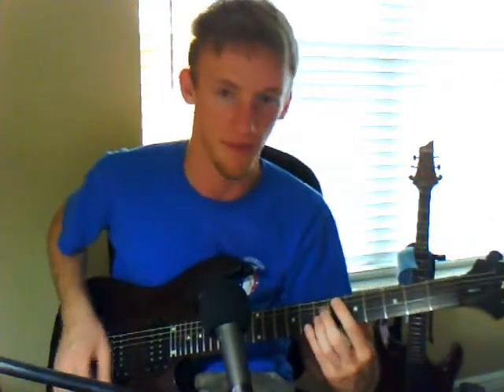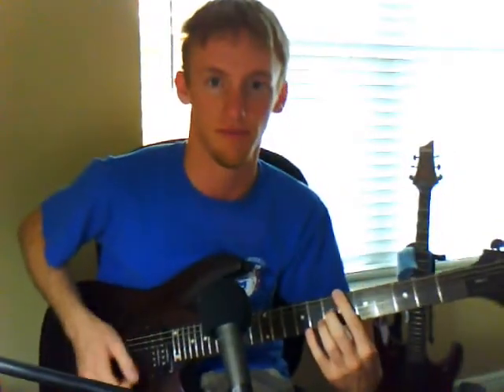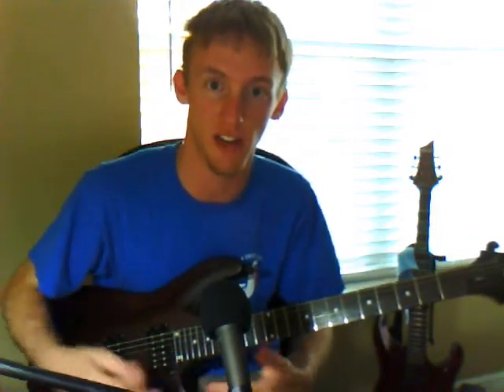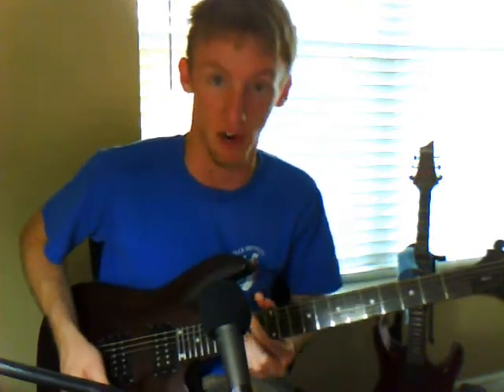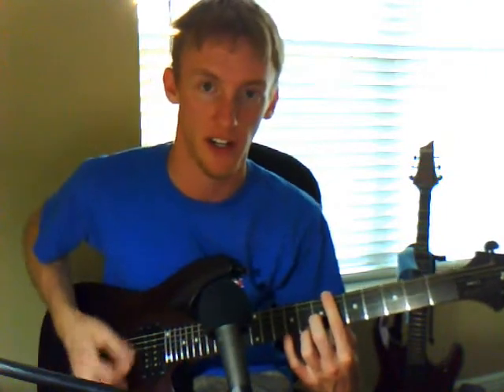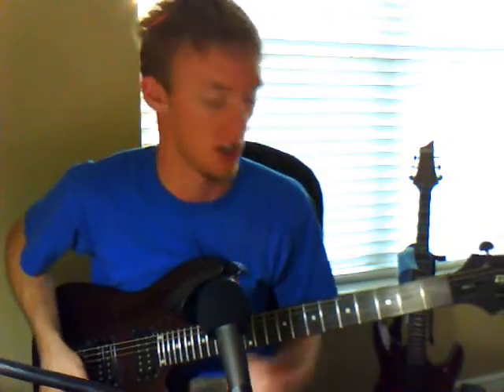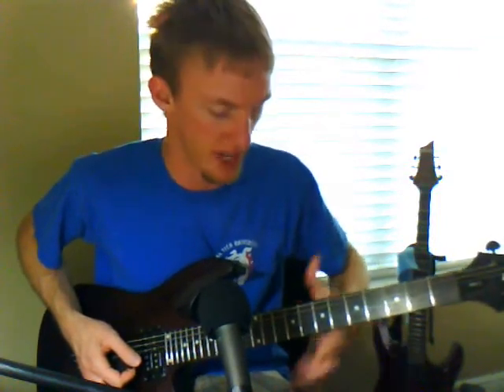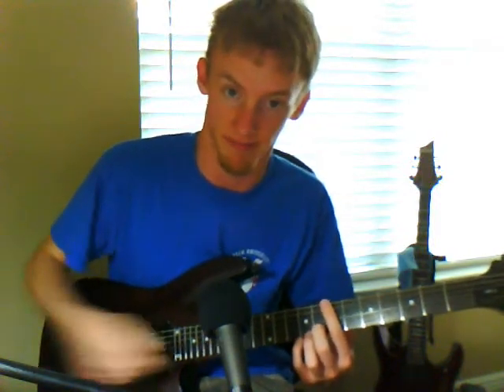Vibrato method by Armand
More excellent examples:
Paul Gilbert
Dimebag Darrel
George Lynch
Greg Howe
Zakk Wylde
Yngwie Malmsteen
Bjorn Gelotte (In Flames)
Steve Vai
Olli (All That Remains)
Michael Romeo (Symphony X)
Per K'jellgren (Scar Symmetry)
Michael and Christopher Amott (Arch Enemy)
Michael Keene (The Faceless)
Jeff Loomis
Antti Wirman (Warmen)

I set everything up to use the mic that you see in the vid, but I didn't turn it on. The system reverted to using the webcam mic, so you can hear everything going on in the room and it clips out some (the mic on the webcam is SUPER sensitive). I didn't want to redo it though, so here you all go.

I recorded using the HP Premium Autofocus webcam.